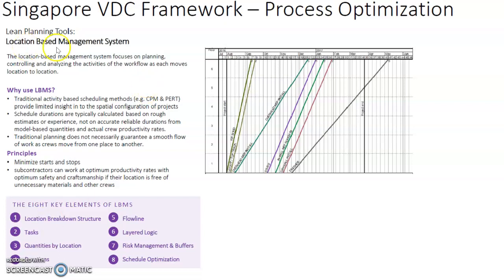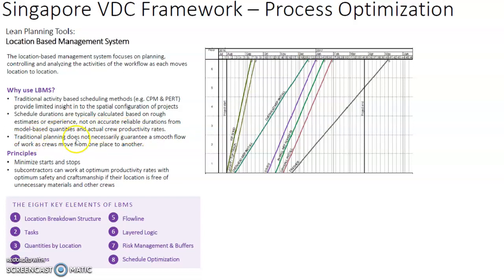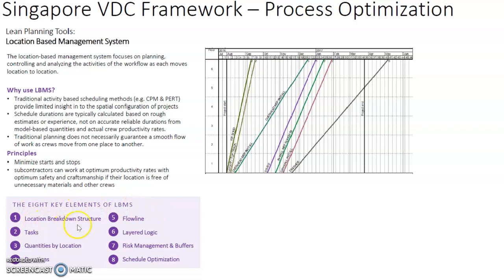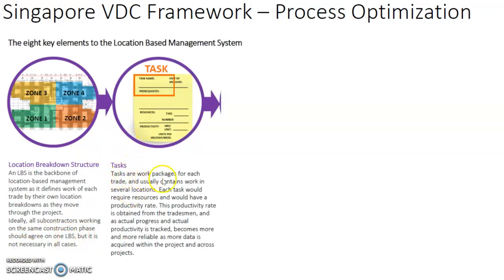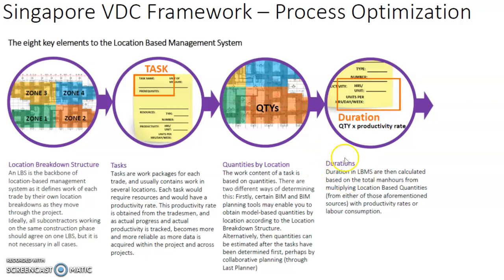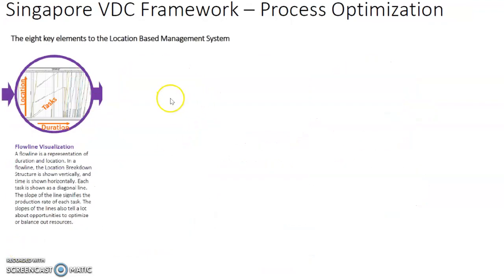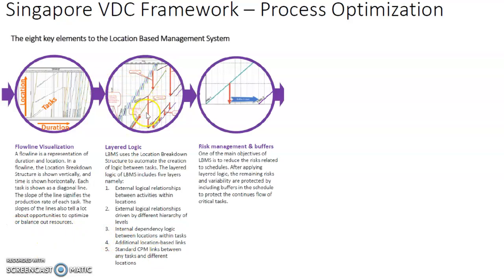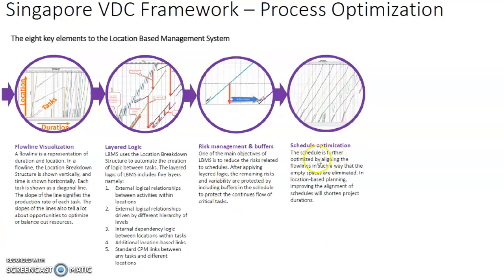DC lecture 3 9